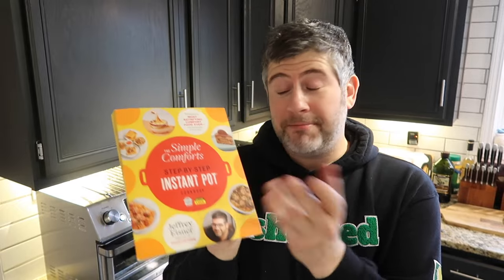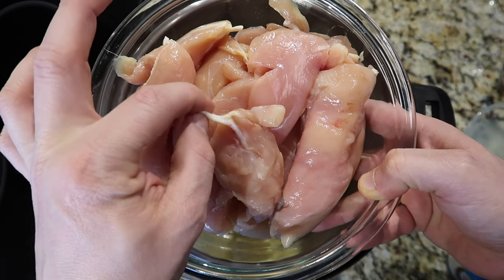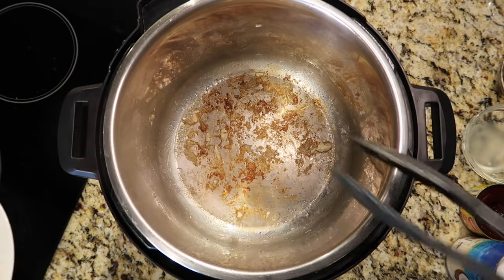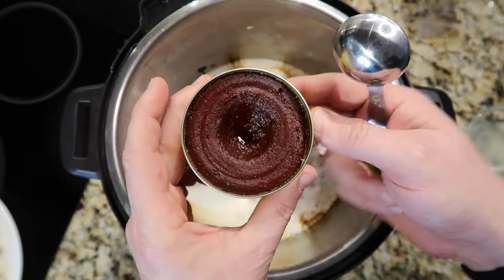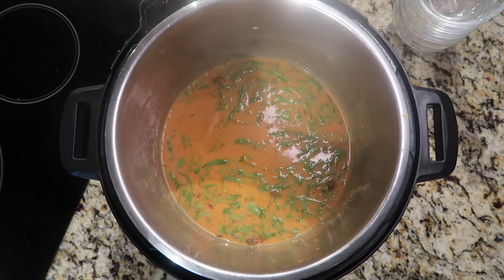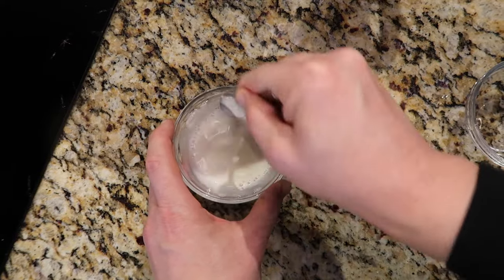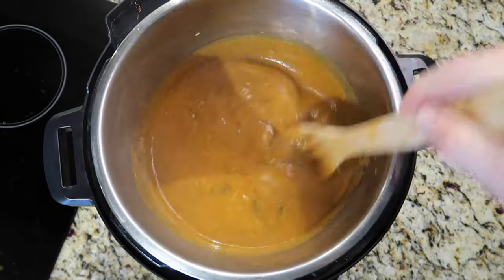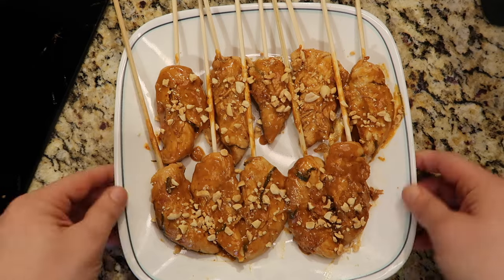Instant Pot Chicken Satay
One of my all-time favorite treats in Thai cuisine are Chicken Satay. Featuring a thick sauce that has a thrilling combination of accessible Thai ingredients kissed with peanut butter, chicken satay is as much a hit at home as it is on a Thai menu. While wonderful for dinner, I also love serving them as Hors d'Oeuvres for gatherings. Making them in the Instant Pot takes this iconic dish to the most convenient, one-pot level. As RuPaul may say after trying one, we're about to Satay Away!

All my books are #1 bestsellers!
Pastabilities (the red one)

The Step-By-Step Instant Pot Cookbook (the orange one)

The Lighter Step-By-Step Instant Pot Cookbook (the blue one)

The Simple Comforts Step-By-Step Instant Pot Cookbook (the yellow one)

Super Shortcut Instant Pot (the green one)

for MORE written recipes and easy-to-follow videos - with more always being added!

Want the products I recommend and use?

Want even more content? Please visit and “like” Pressure Luck on Facebook